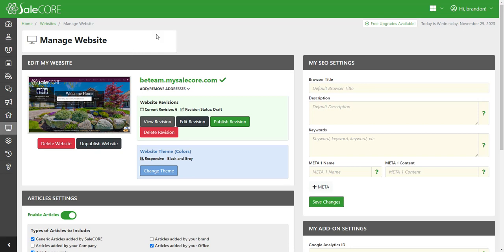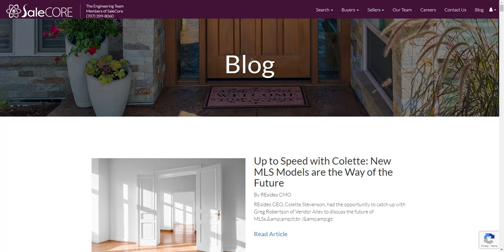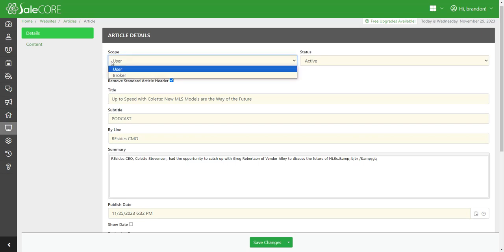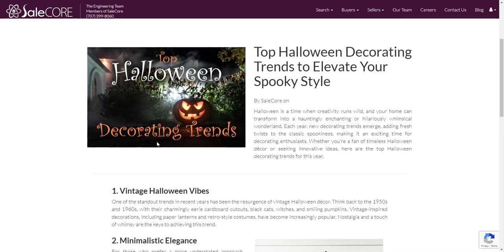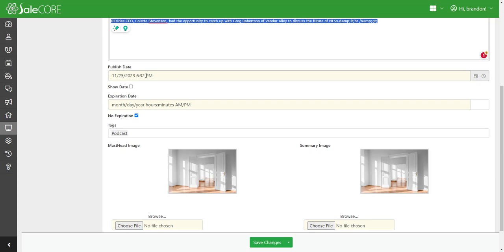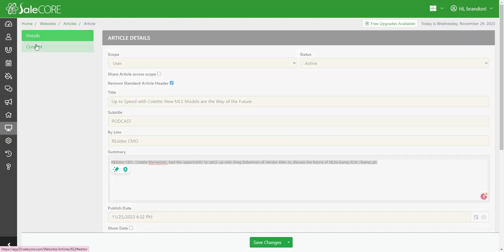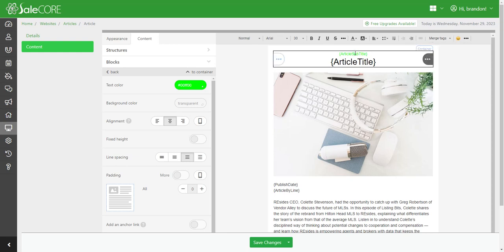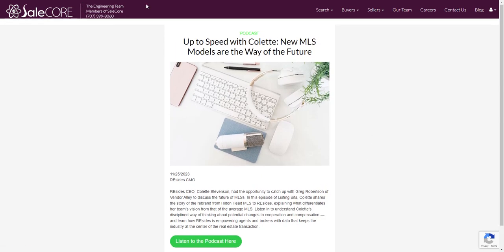How to add Articles or Blog articles to your SaleCore website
Brief video showing how users can add blog or article content to their website